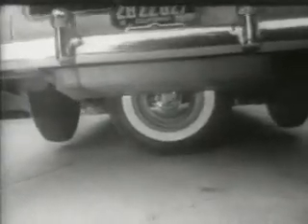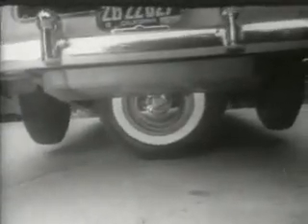1950's Fifth Wheel Parking Concept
A 1950's newsreel featuring the innovative concept of a retractable fifth wheel to aid in parking.